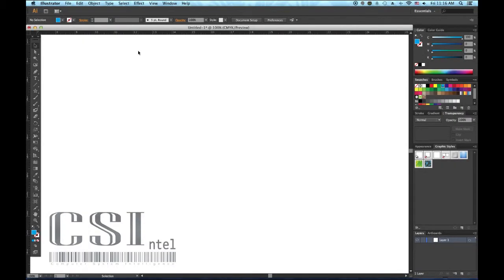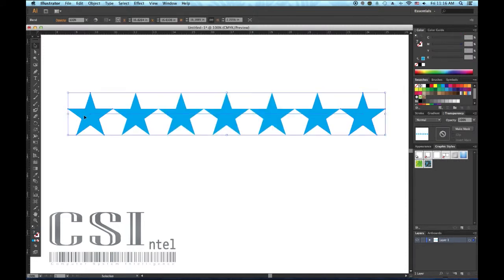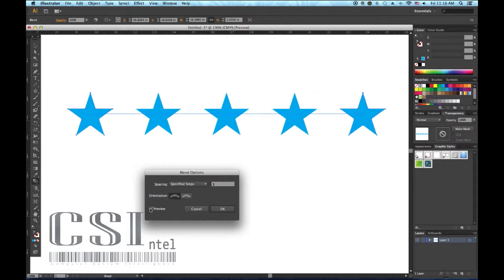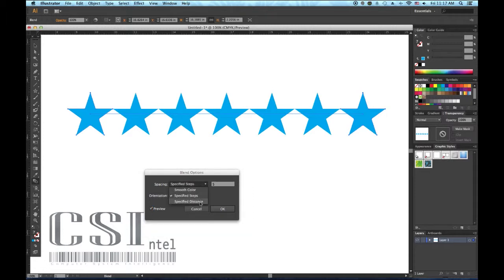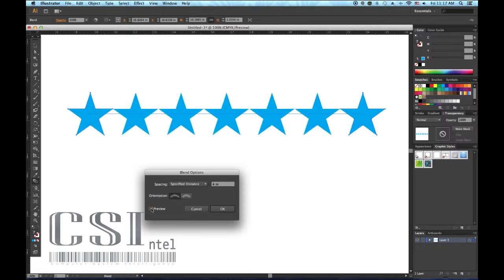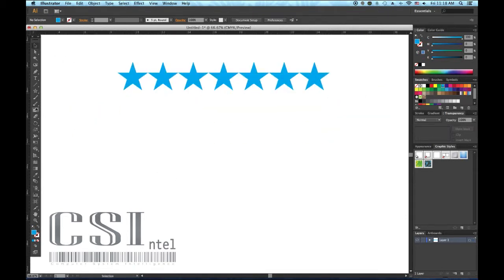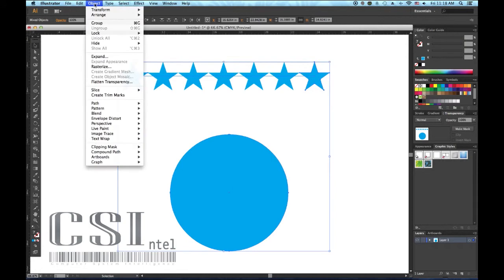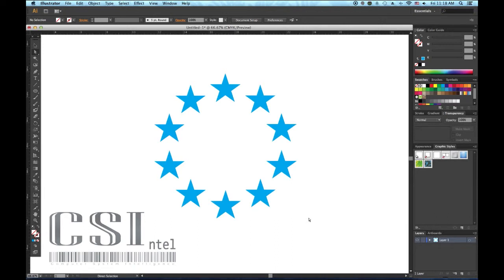Blend Tool in Adobe Illustrator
Hello all, I'm with csintel.com and today we're learning the Blend Tool

1. How to start blending shapes

The most basic thing you can do with the Blend tool is to blend one shape into another across a specified number of steps.  Draw a circle, hold Opt/Alt+Shift and drag it across the art board to create a duplicate.

Now select both shapes and go to Object-Blend-Make (or hit Cmd/Ctrl+Opt/Alt+B) to create a blend between the two.  Illustrator will produce a default blend, which might not be what you want.  So to edit it, keep the blend selected and double-click the Blend tool I con in the toolbar.  Select Specified Steps and change the value.

If you tick the Preview checkbox you'll be able to see the effect the value has on your blend instantly.  Be aware that blending work on both filled and stroked shapes, as well as those using transparency, making it a really versatile tool.

2. How to use the Specified Distance option

The second way to blend is via the Specified Distance option, which does exactly what youd think and spaces out the steps by a specifically chosen distance between each one, rather than by defining a particular number.

This can be useful for making perfectly measured diagrams or bar charts, for example, where you need elements to be equidistant from one another and to adhere to a predetermined grid.

3.  How to use 'Smooth Colour'

Smooth Colour is a slightly different option and creates a smooth, filled blend between your two objects.  This is useful when looking to create particularly intricate gradients or cloth-like effects.

4.  Master the 'Replace Spine' option

The Blend tool becomes really interesting when you start to use the Replace Spine option to create blends on a path other than a standard straight line.  Draw the shape or open the path that you'd like the blend to follow, and select it, along with your previously made blend.  Go to Object-Blend-Replace Spine.

You will see that the blend has now attached itself to  your new curve, making an interesting effect.  When editing your blend, be mindful of which aligning option you choose (Align to Page versus Align to Path) as both will give significantly different results.

5.  And finally...

Be aware that you're not just limited to blending two objects.  You can create a blend using as many different shapes, colours and transparencies as you can think of.